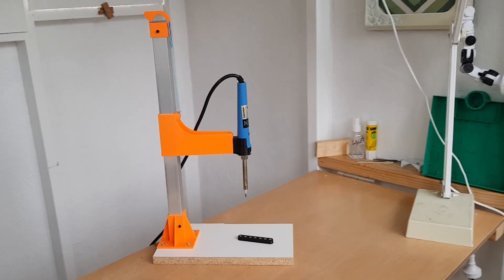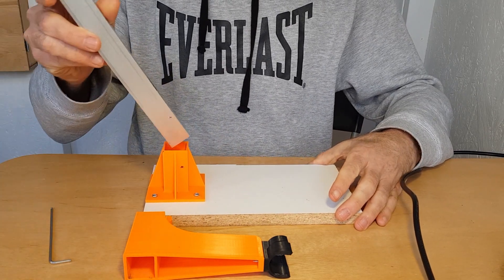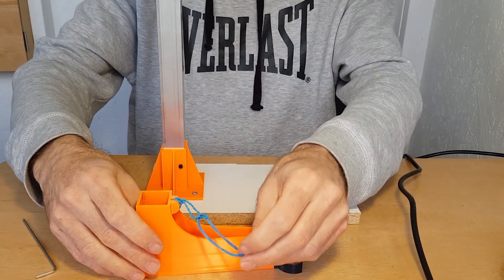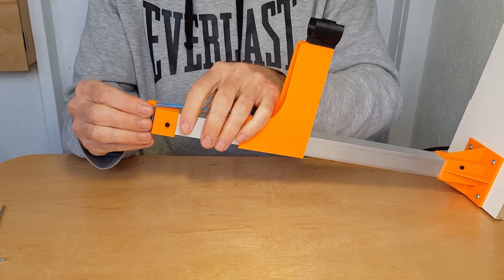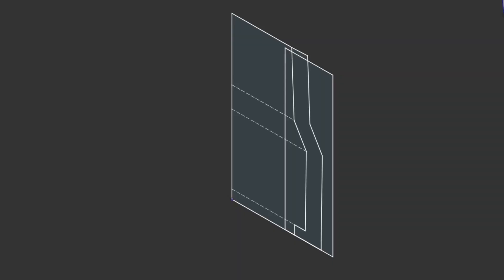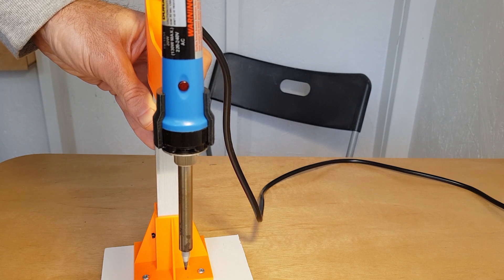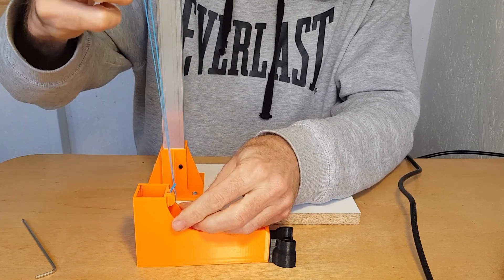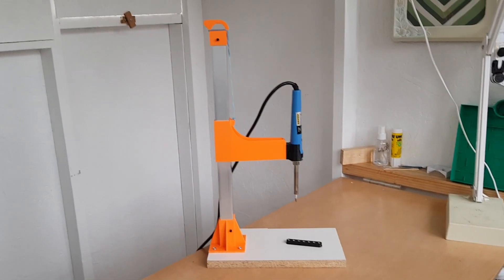How to make a Heat Set Insert Press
How to easily build a Heat Set Insert Press.  This tool makes it easier to accurately install heat set inserts.

Supplies for the build:
30cm(12 inches) length of square aluminium tube 25.4mm(1 inch).
Four screws 4mm diameter for the base.
Two screws 3mm diameter 5mm long.
A piece of wood for the base approx 125mm x 250mm.
Couple of rubber bands.